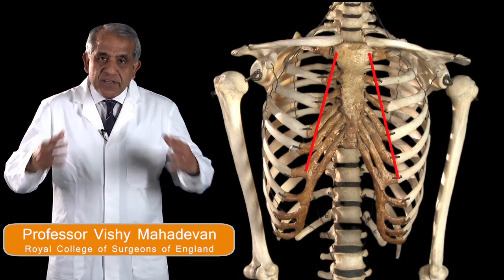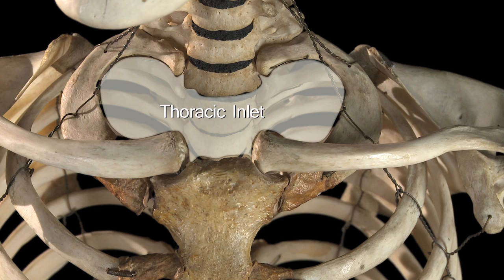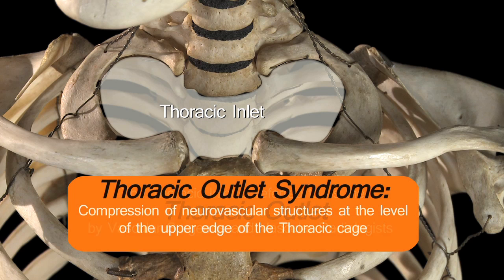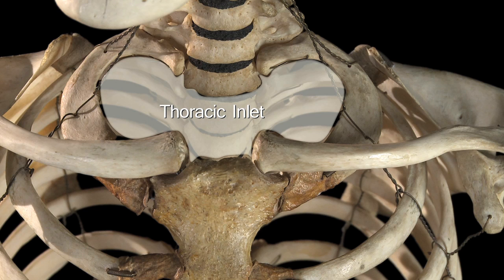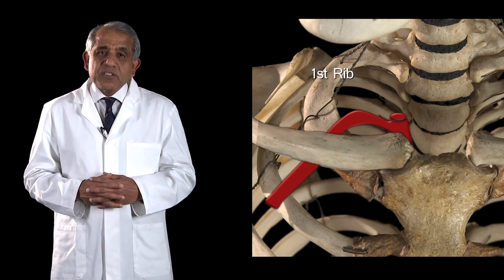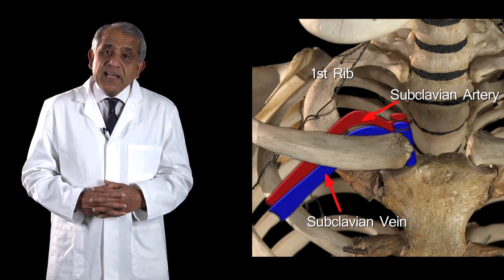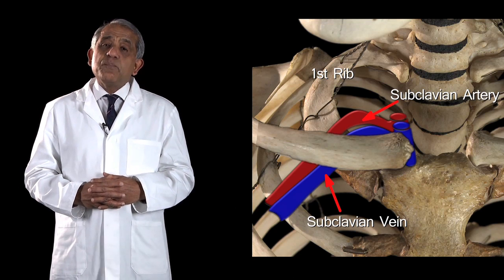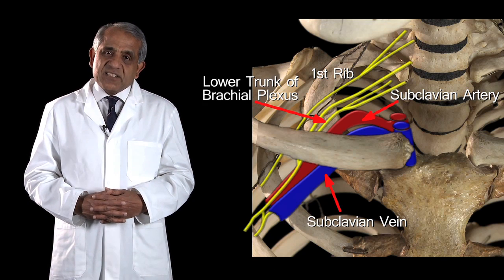Funky Anatomy EXAM QUESTION Thoracic Outlet Syndrome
Q: What is Thoracic Outlet Syndrome?  Which structures are implicated?

You'll find the answer in this sneaky peek of one of our new videos, due for release soon!